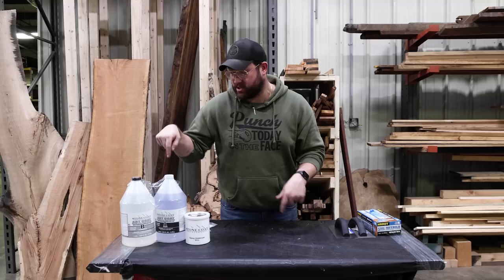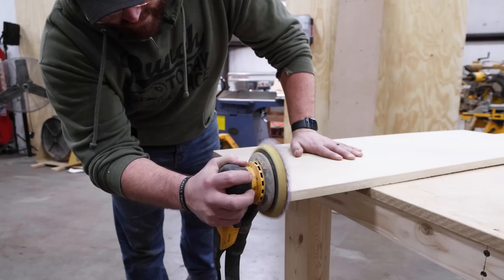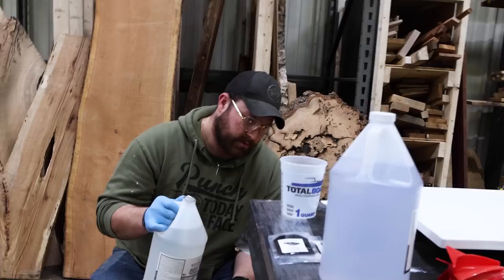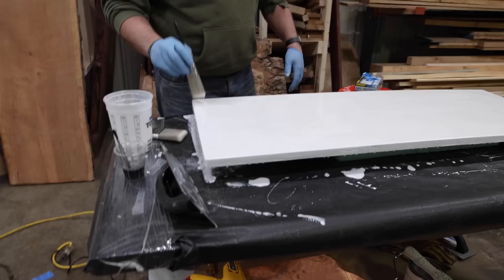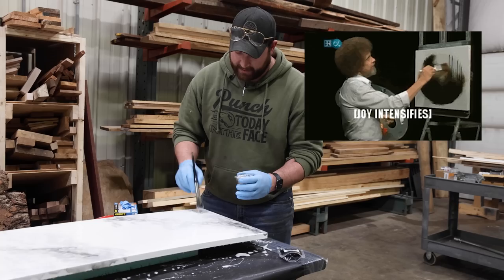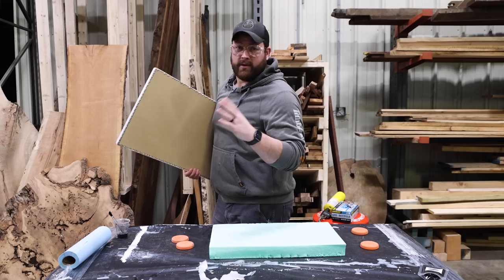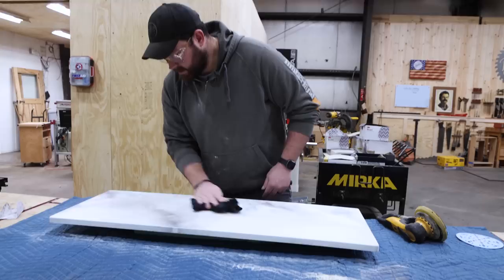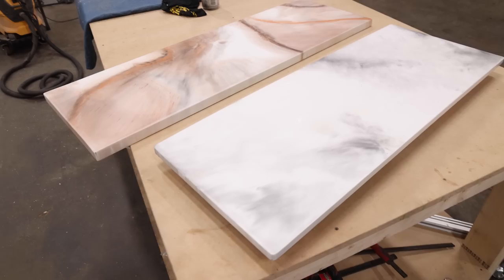I Tested Viral Epoxy Counter Top Products!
We got a kit from Stone Coat Countertops and we give it a try! This is one of those products we see going viral all over the internet! Check it out to see what I think about it!

Check out the second version!

If you like EPOXY projects check these out!